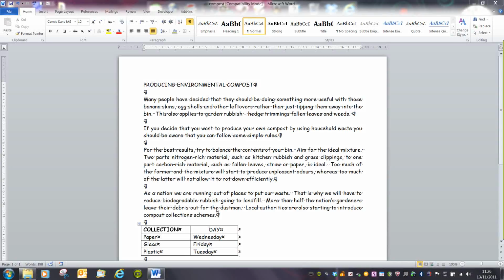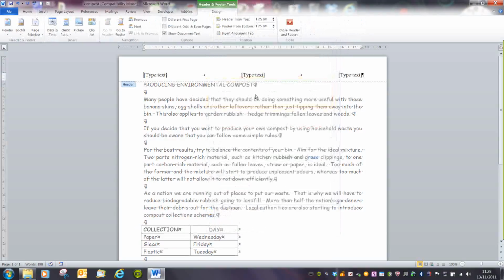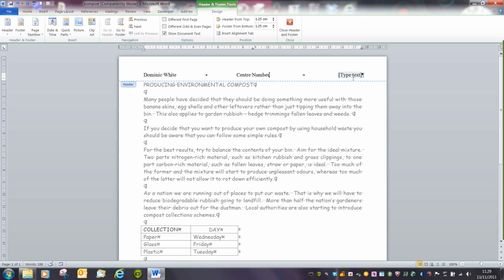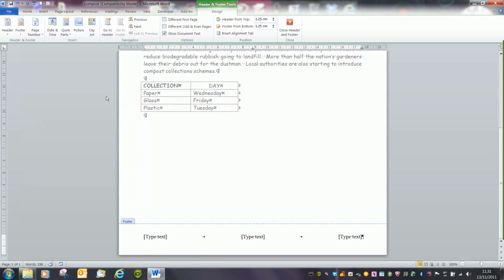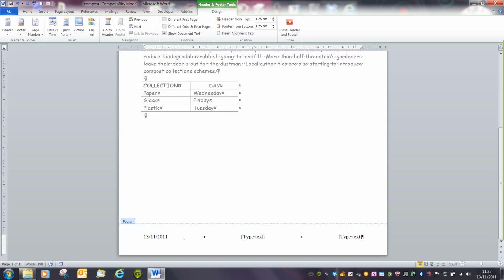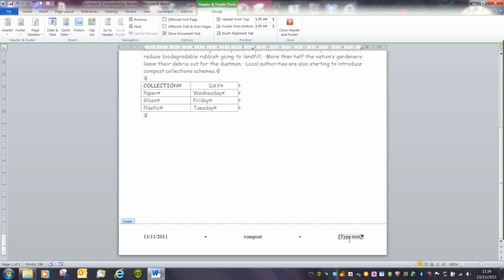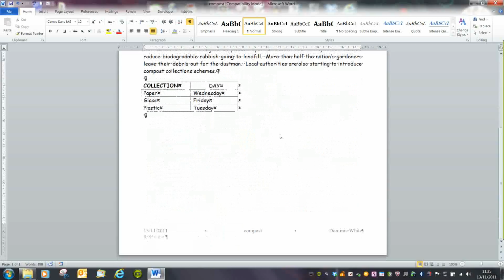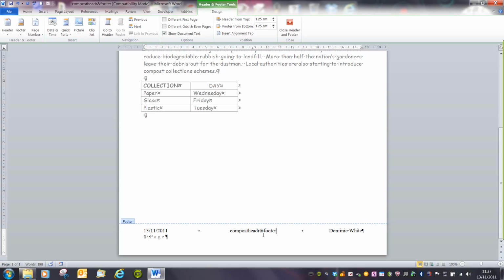Inserting a header&footer.wmv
Adding a Header and Footer into a Word document